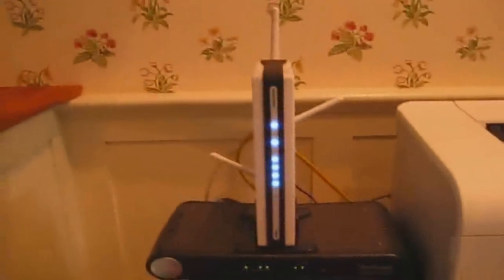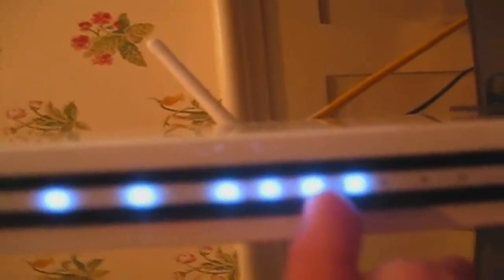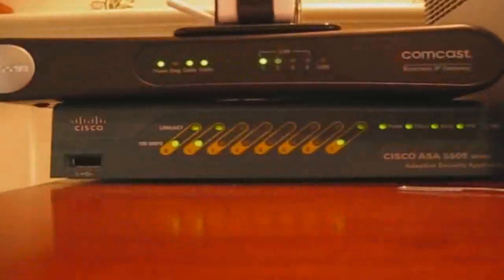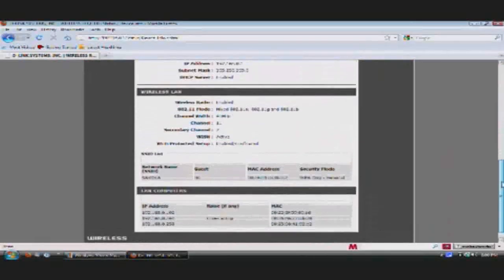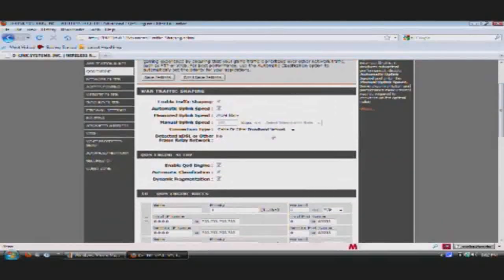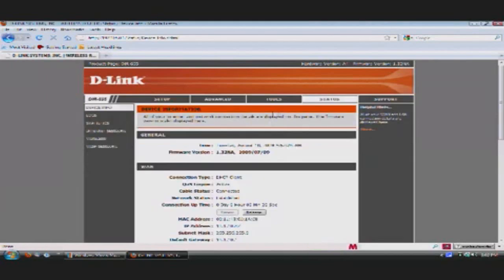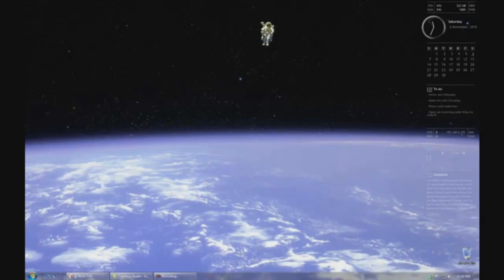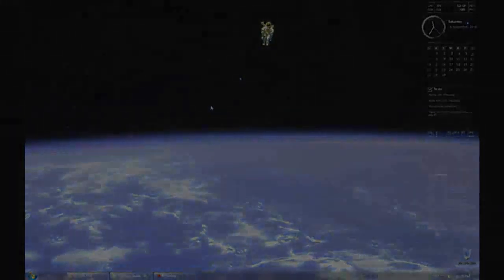Compilation of D-Link DIR-655 setup videos